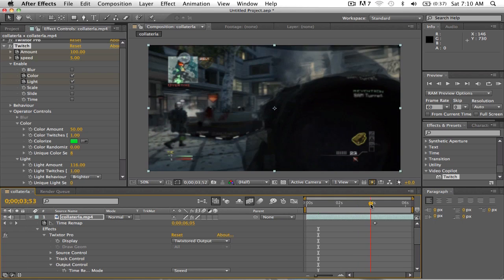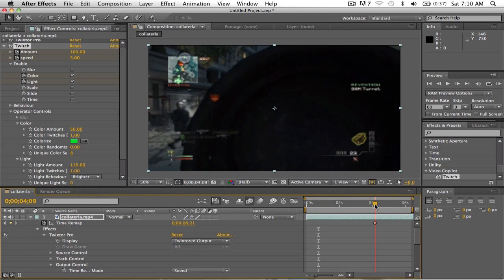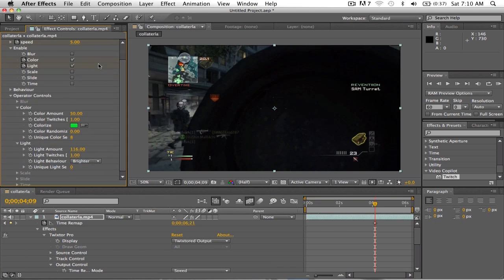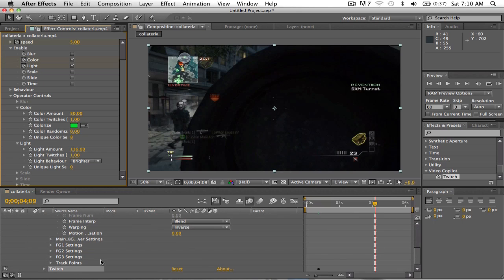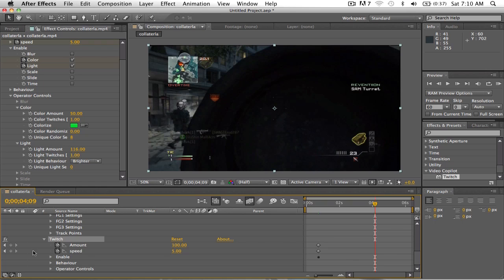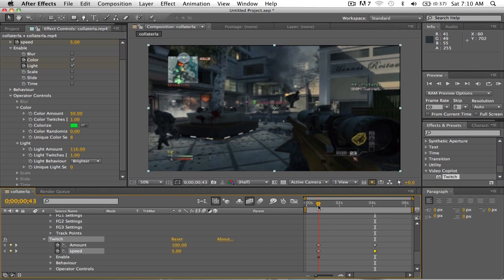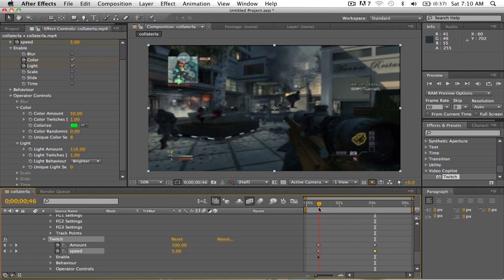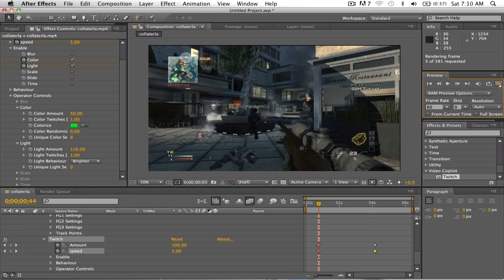After Effects Tutorials: Color & Light Flashing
Twitch Download below!

song name:
Blackmill - Evil Beauty